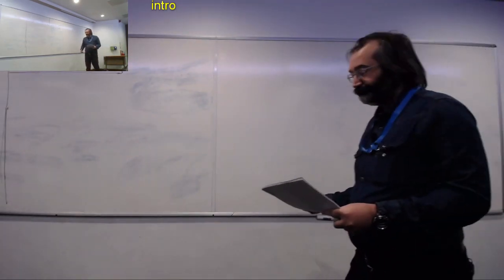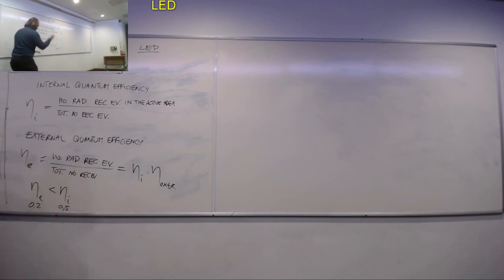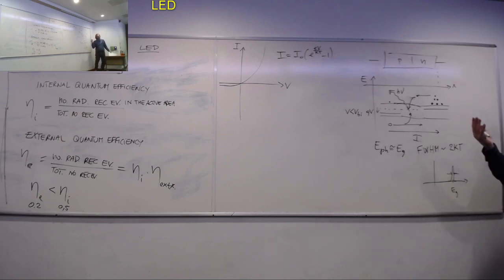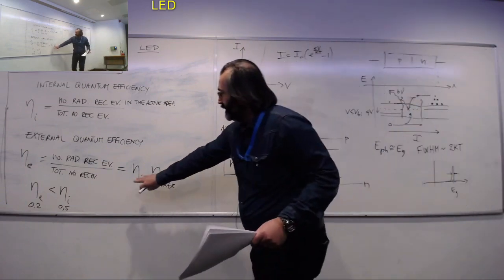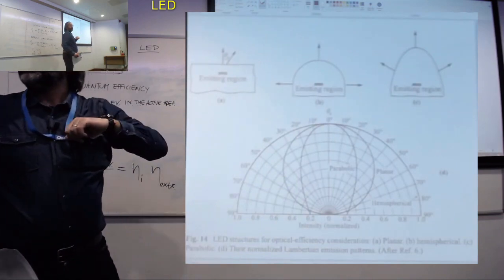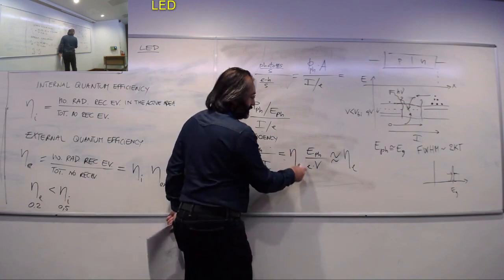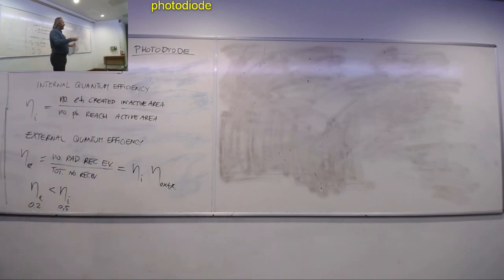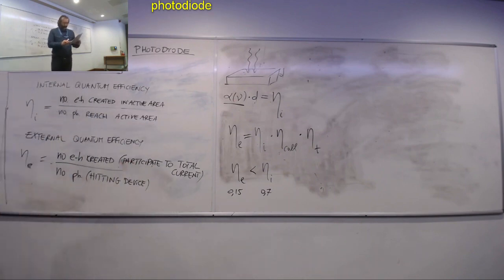PhysicsofSemiconductorDevices Lec7 part1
Ch.3 p-n junction;
intro;
LED;
Photodetectors: photodiode;